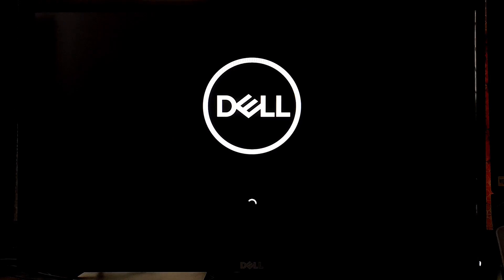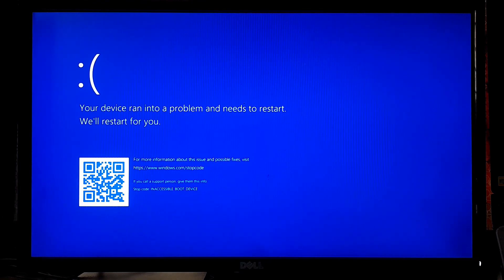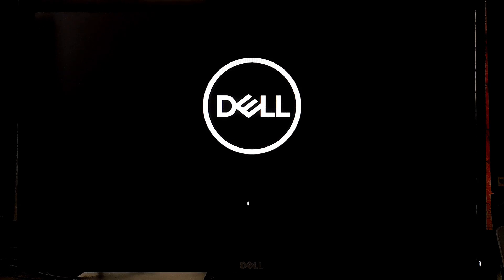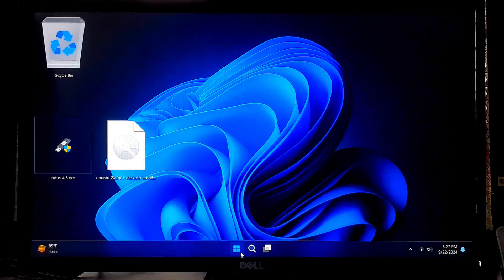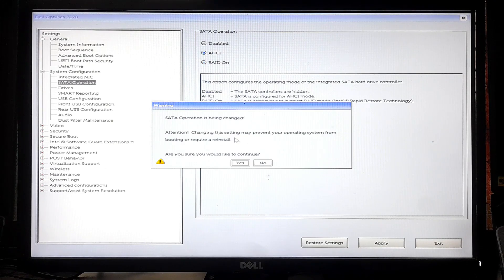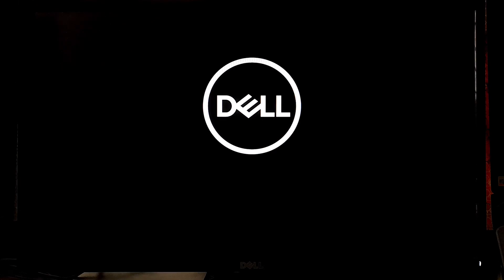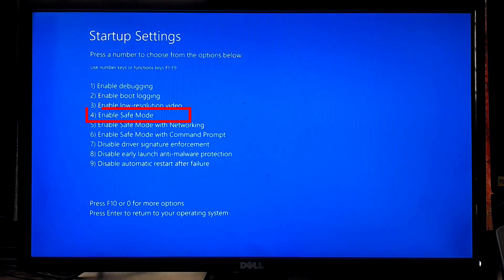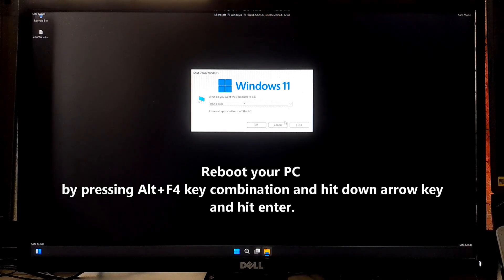Inaccessible Boot Device SSD Fix – Inaccessible Boot Device Dell/HP/Lenovo/Acer Laptop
Are you stuck with the "Inaccessible Boot Device" error on your Dell, HP, Lenovo, or Acer laptop with an SSD? Don't worry! In this video, I’ll show you a complete step-by-step guide to fix this frustrating Inaccessible Boot Device blue screen error issue. This error often appears after a Windows 10/11 update, BIOS settings change, or SSD upgrade and can prevent your system from booting up properly.

What You’ll Learn:
Diagnose the cause of the "Inaccessible Boot Device" error.
Access BIOS settings to check for improper configurations.
Fix corrupted drivers and rebuild the boot configuration.
Use safe mode to troubleshoot and repair Windows startup issues.